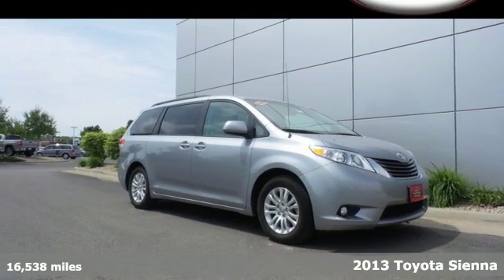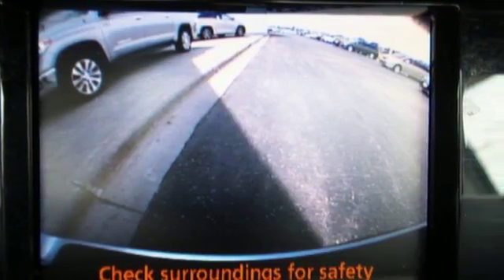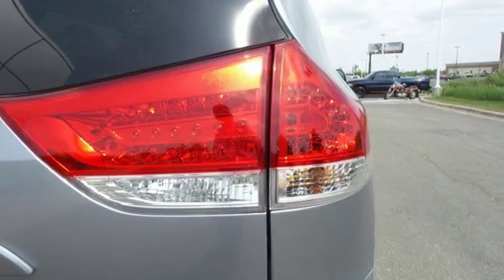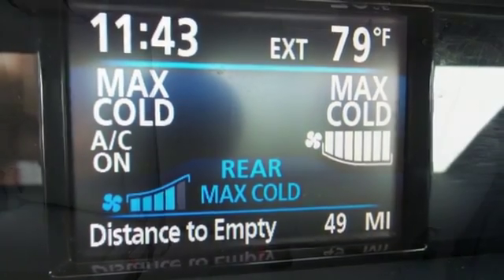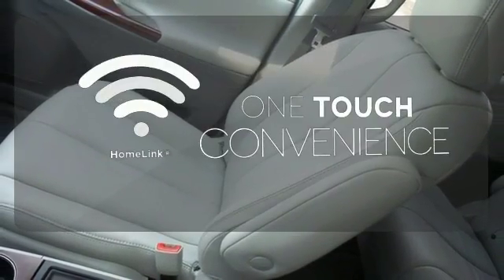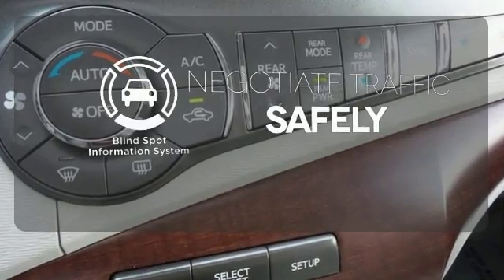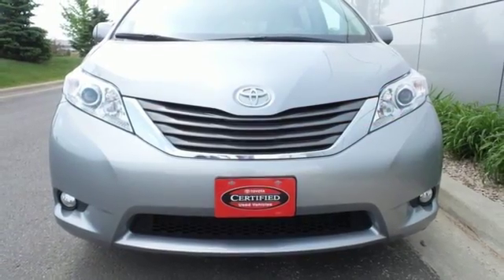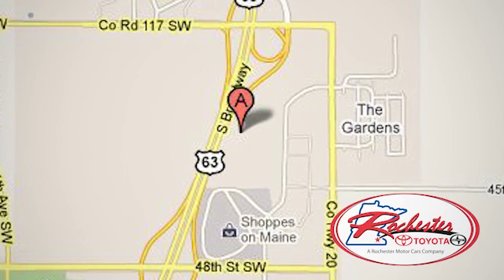Certified 2013 Toyota Sienna Rochester, MN SA35116 - SOLD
Year: 2013
Make: Toyota
Model: Sienna
Trim: XLE
Engine: 3.5L V6 SMPI DOHC
Transmission: 6-Speed Automatic Electronic with Overdrive
Color: Silver
Interior: Light Gray
Mileage: 16538
Stock #: SA35116
VIN: 5TDYK3DC4DS391210

Address:
4900 Highway 52 N